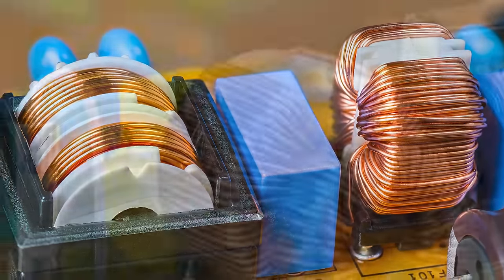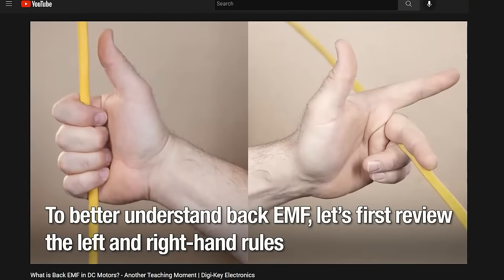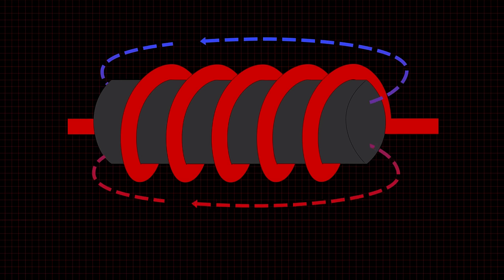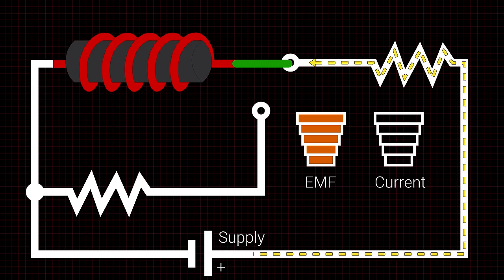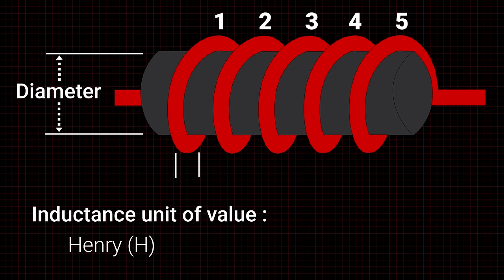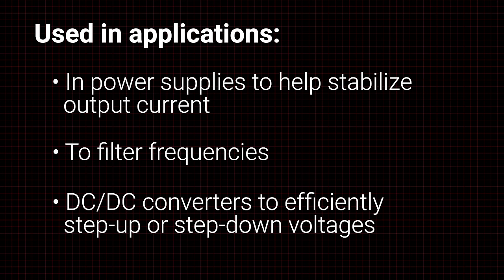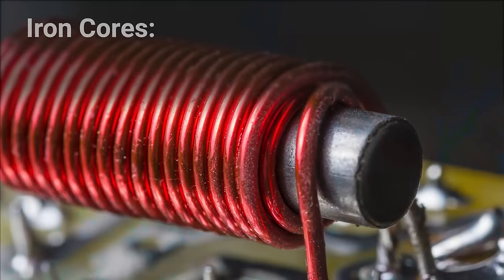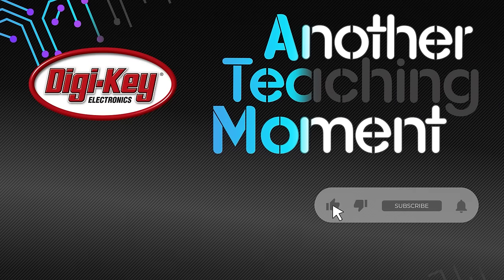What is an Inductor – Another Teaching Moment | Digi-Key Electronics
Inductors are one of the most common electronic components in the industry, comparable with resistors and capacitors but while they may seem simple, there’s more to consider than just their size and inductance value. Inductor resist increases or decreases in the current passing through them. This video explores back EMF, current flow through inductors and the magnetic field that results.